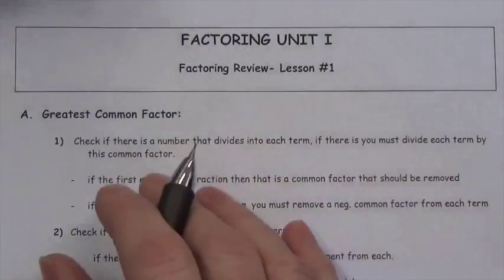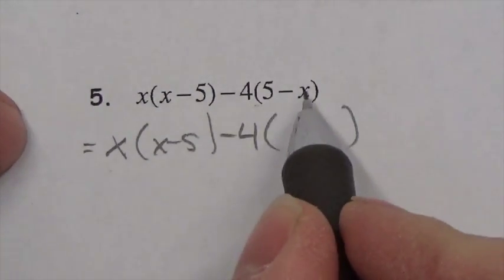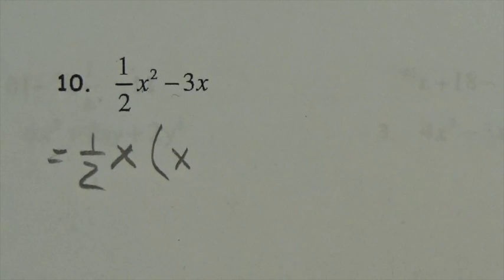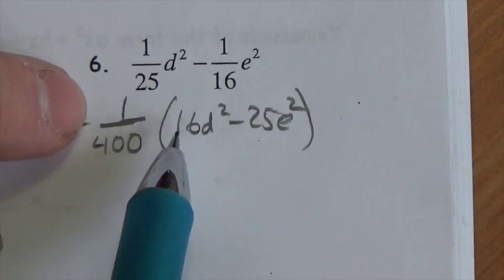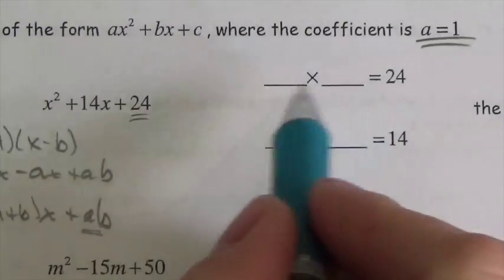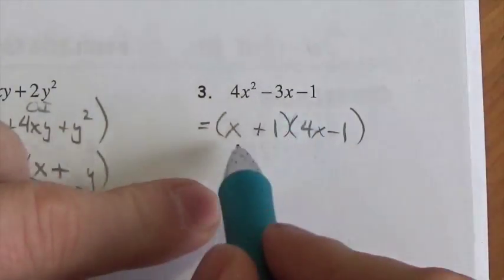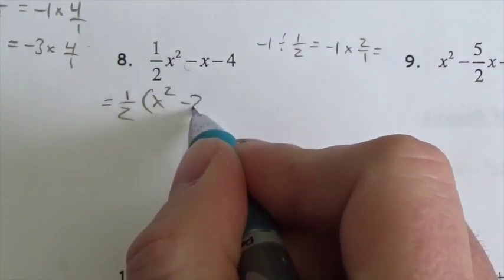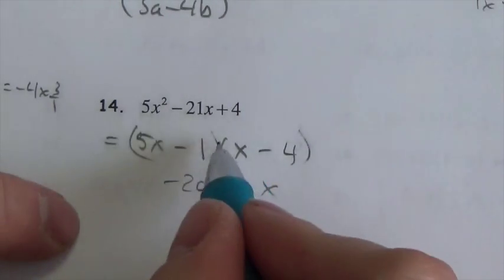Factoring Review Lesson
This lesson is a review of factoring - greatest common factoring, difference of squares, trinomial factoring